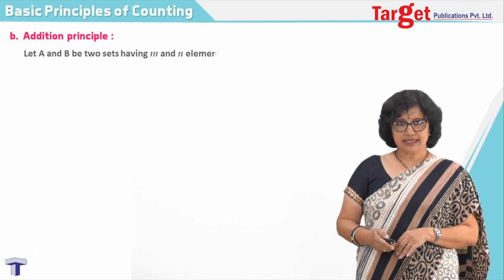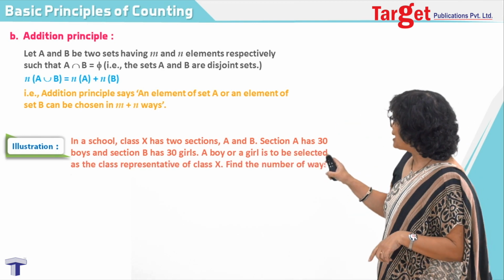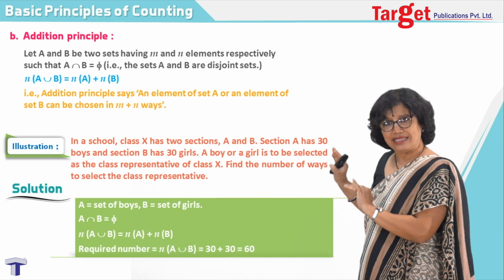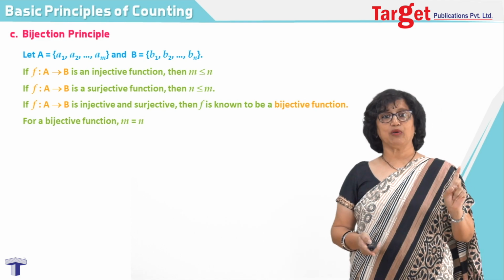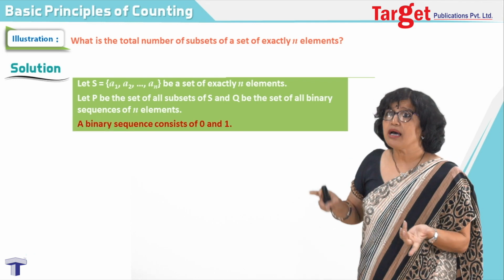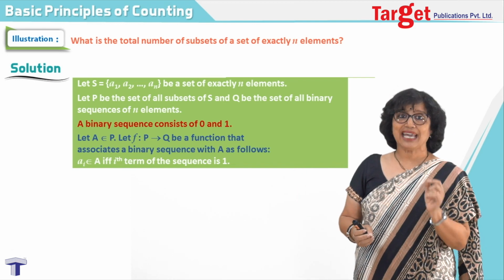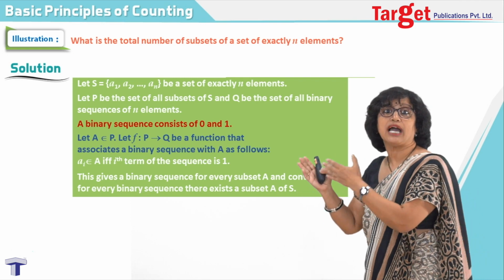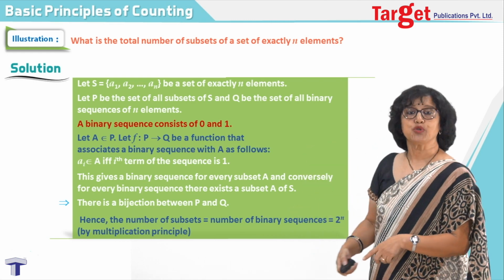JEE - Maths - Basic Principles of Counting (Addition Principle)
This video aims to aid the conceptual understanding of the following concepts:
1) Addition Principle,Bijection principle
2) illustration on selecting a representative
3) illustration on number of subsets of a set having n elements